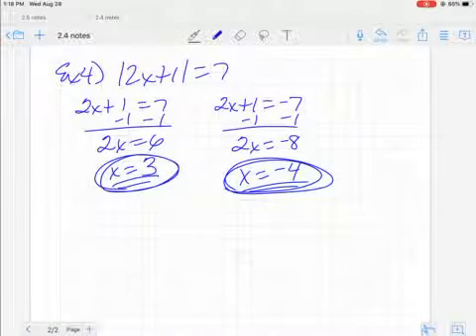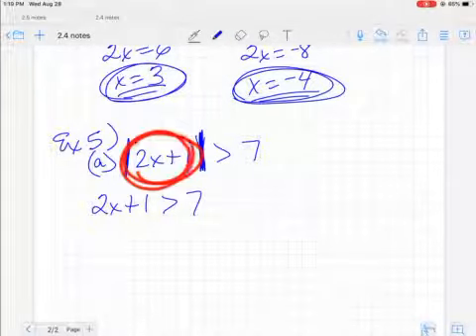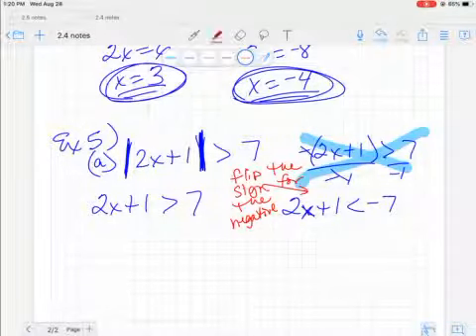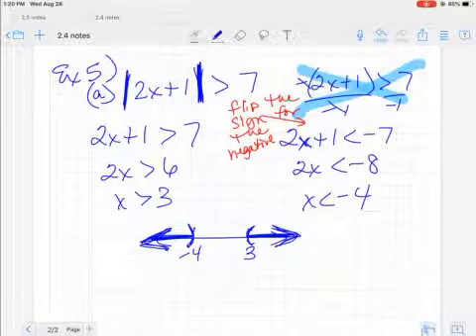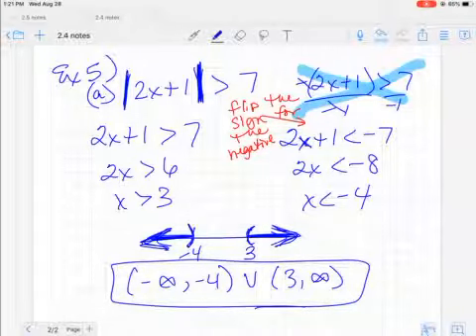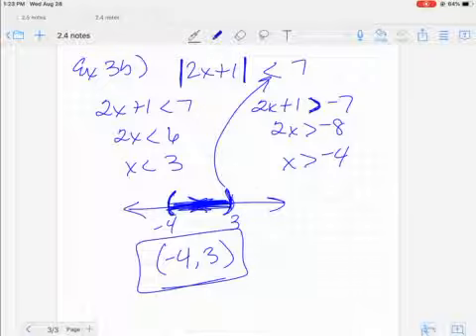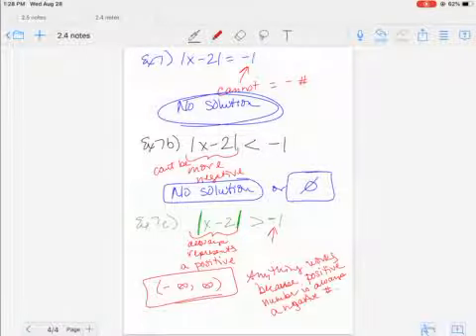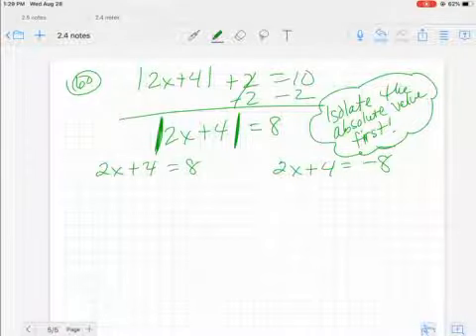Precalculus 2.4 video lesson-part 2